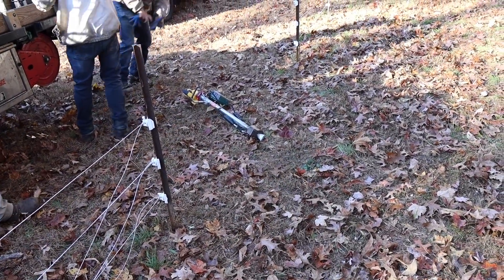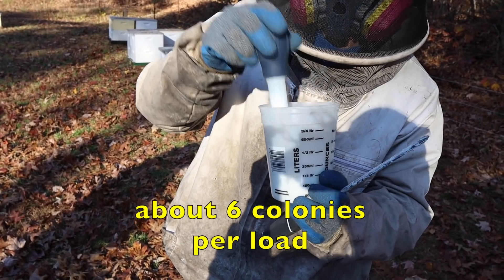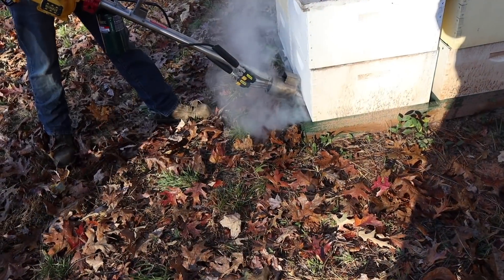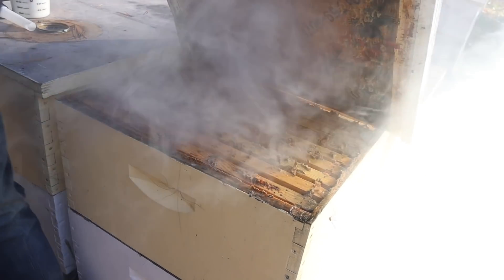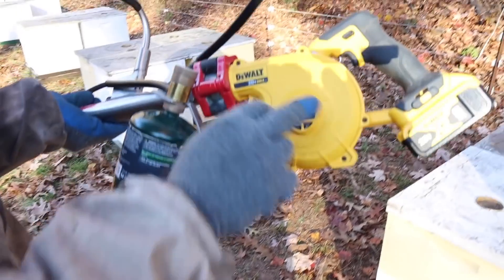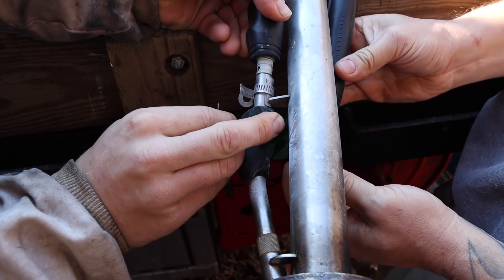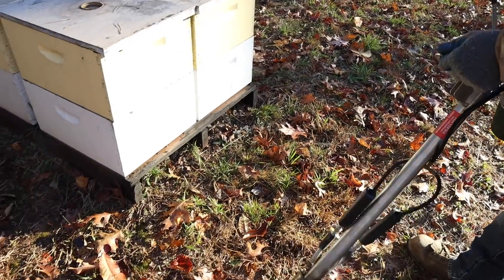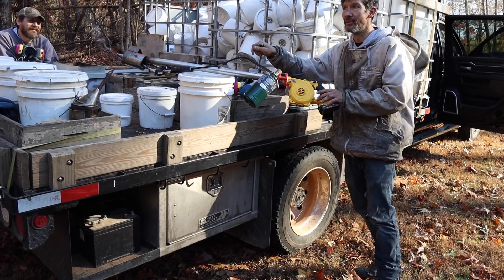VM Vaporizer for Oxalic Acid Vaporization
Our experiences with a VM Vaporizer Turbo for treating varroa mites with oxalic acid vaporization.